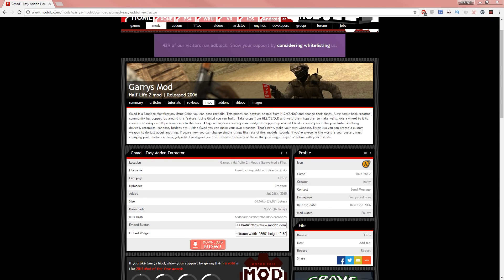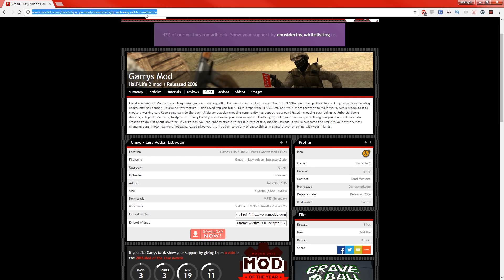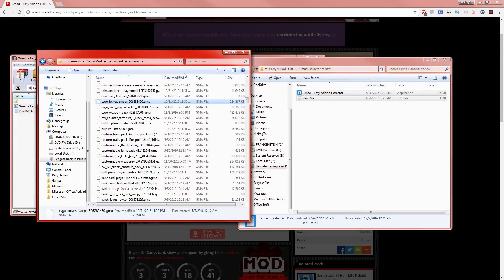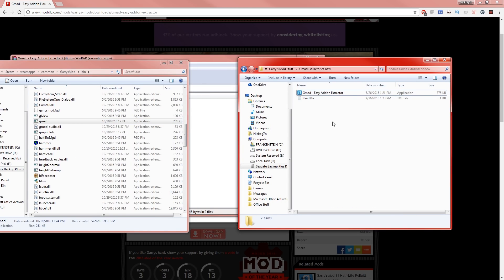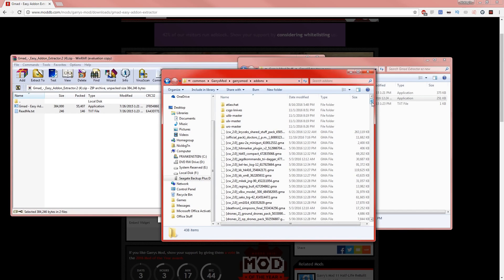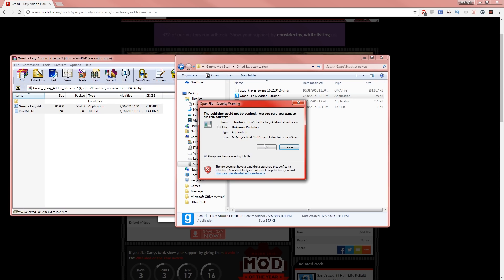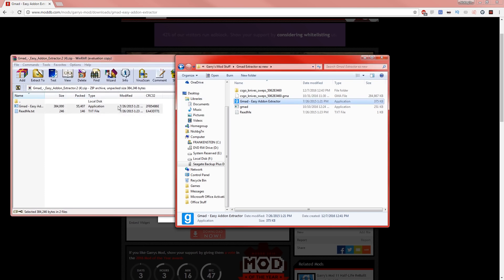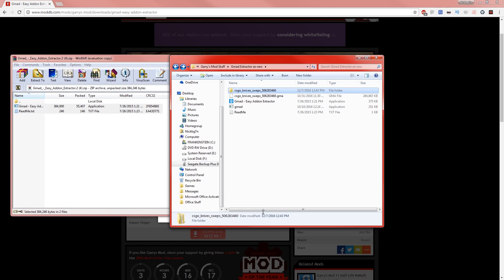How to use Easy Addon Extractor | Garry's Mod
If you have any questions please post them in the comments. Im sort of new to this addon so im not 100% about all the support with it. Please read all comments before posting a comment, as your question might already be asked,

~~ -- Links -- ~~

I dont take any credit for this addon. This was purely made for others to know how to use it.